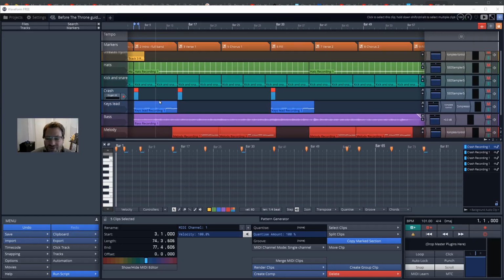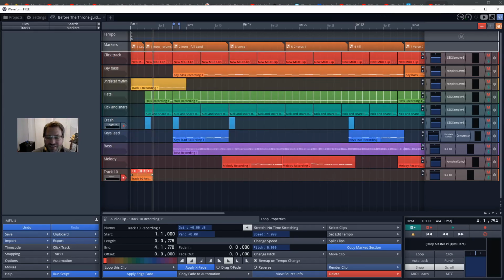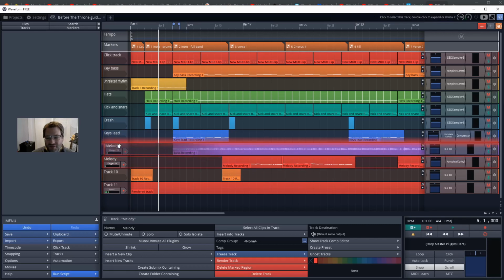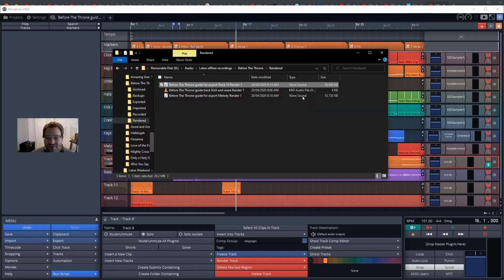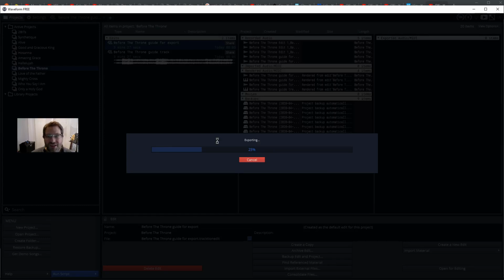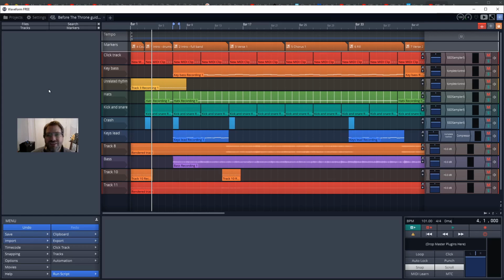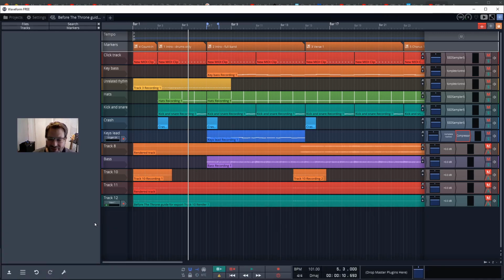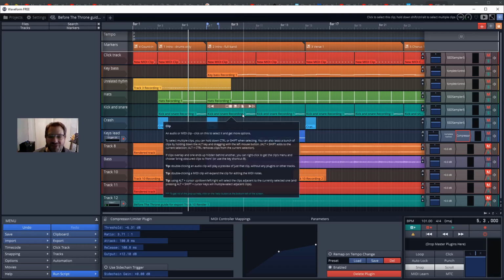Waveform - sharing and collaborating on music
The next video in the Tracktion Waveform is focused on sharing recordings or projects with others to allow you to collaborate on music with others.

It covers simply grabbing the take as recorded, rendering a track with multiple takes, exporting MIDI files as either WAV or MIDI data, exporting a mixdown of the project or sharing the project as a whole with others, as well as importing a project archive or importing a single track.